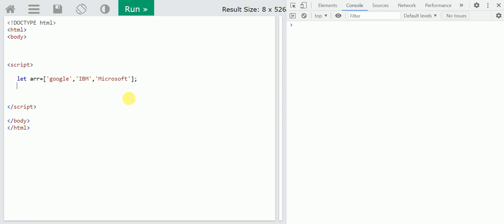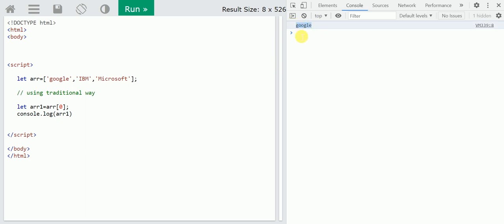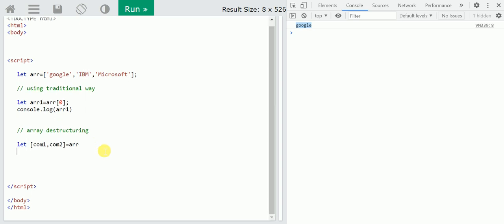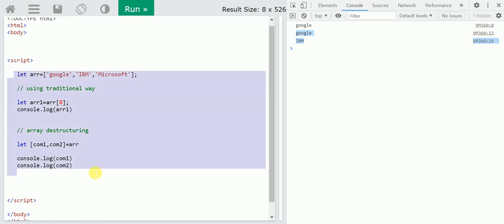How to Work on Destructuring In Javascript? | Salesforcehunt | for LWC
Hello Everyone,

The destructuring assignment syntax is a JavaScript expression that makes it possible to unpack values from arrays, or properties from objects

⌚ Timestamps
0:00 Introduction
1:28 Live example in Javascript